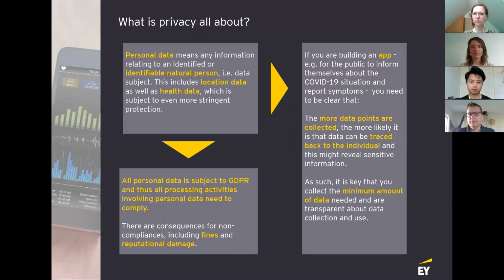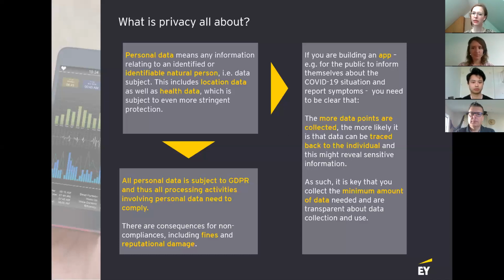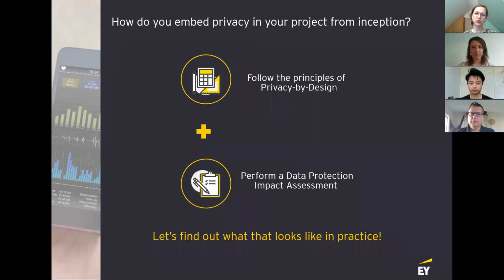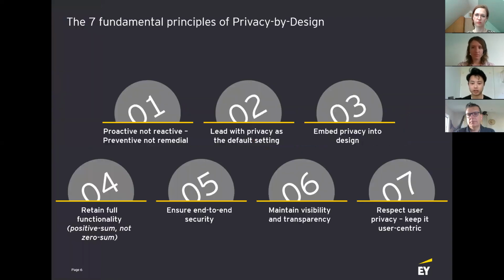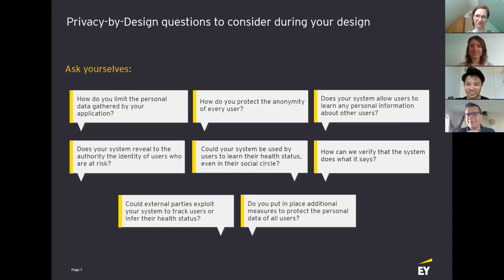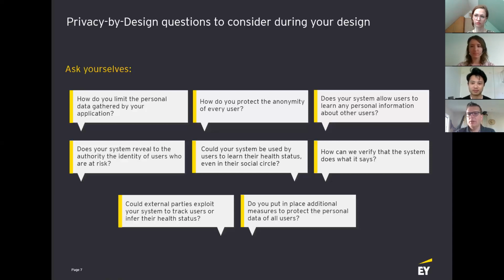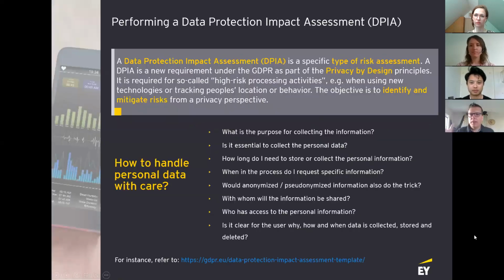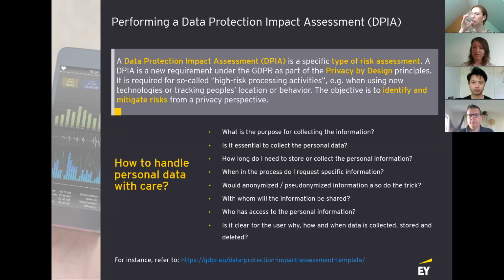Successfully embedding privacy from the start of your project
Successfully embedding privacy from the start of your project by Tony de Bos - Global Data Protection & Privacy Leader EY. Hannah de Jong - Manager Cybersecurity, Hao Dinh - Senior Advisor Cybersecurity, Ellen van Meurs - Advisor Cybersecurity

Privacy by Design and Data Protection Impact Assessment. Taking privacy into account from the start of the development of an application. How to address privacy and what steps to take to mitigate any risks? What do you need to take into account to protect privacy while ensuring optimal app functionality? Also, compliance with the GDPR is a critical topic and therefore we provide steps to ensure privacy is at the heart of your application